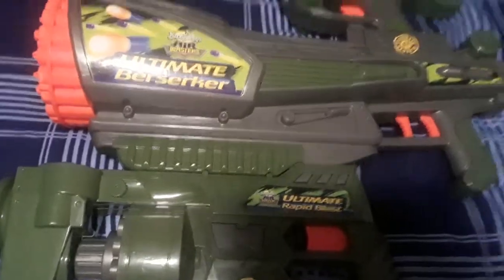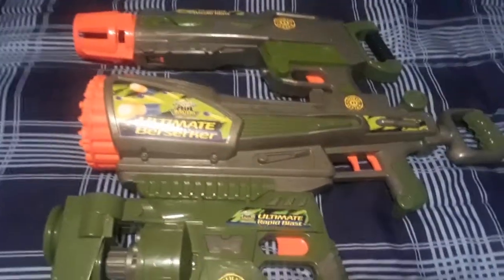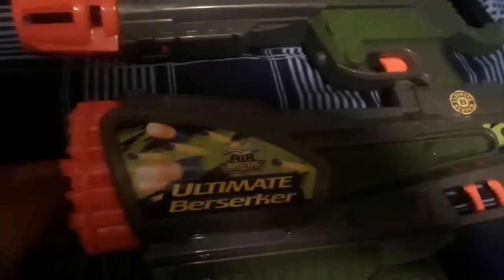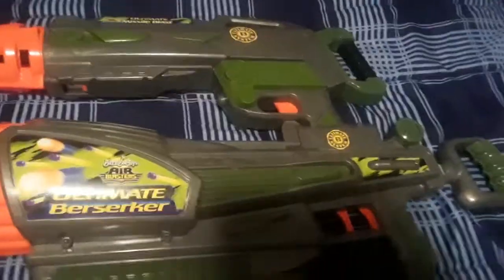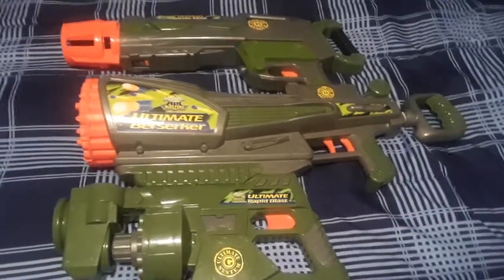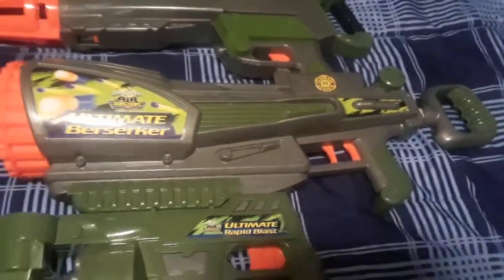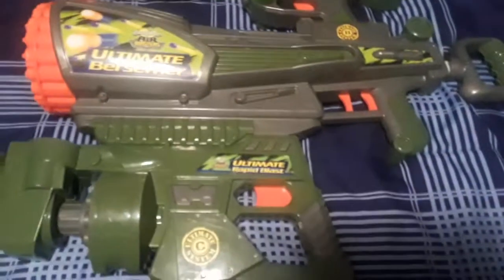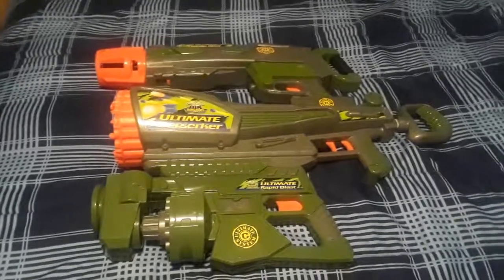WHAT? 3 BLASTERS IN ONE CRAZY!!!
I am missing the ultimate snipe blast but I honestly don't care because it shoots like 5 ft anyways.